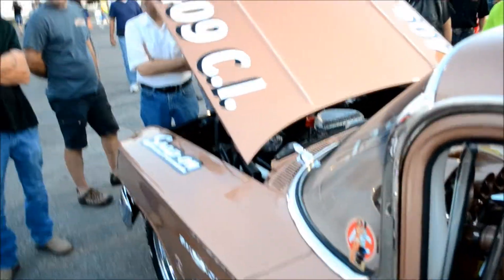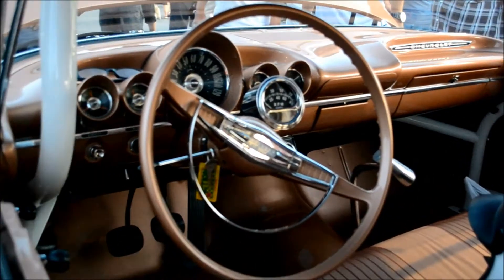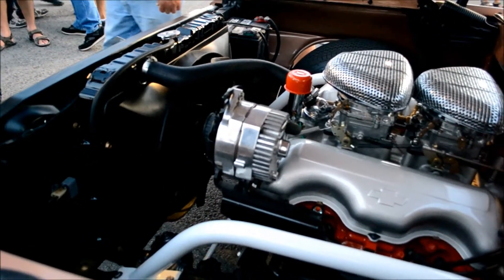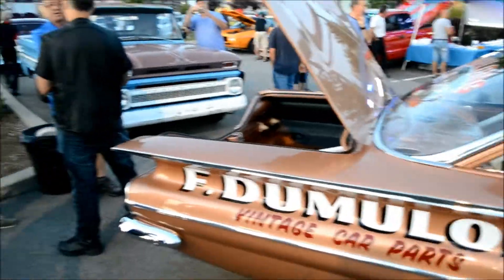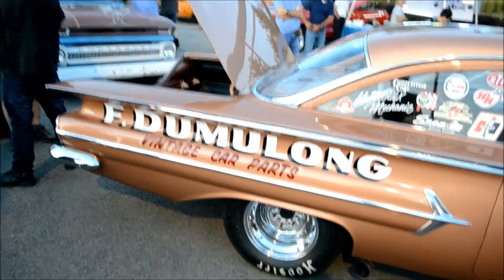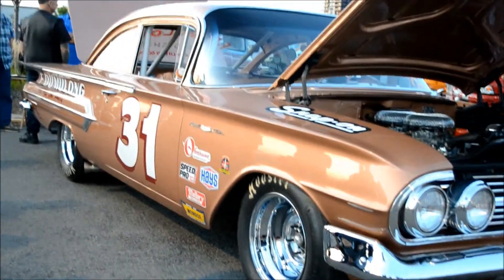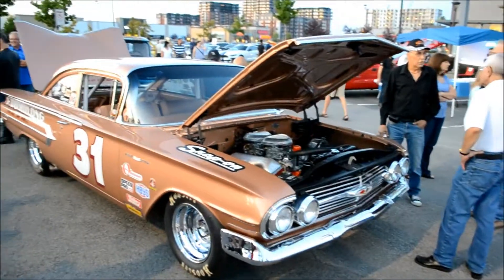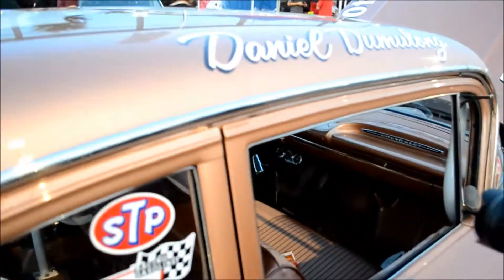AMAZING '60 CHEVY BEL AIR 2 DR POST STOCK CAR TRIBUTE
SEEN IN LAVAL QUEBEC.